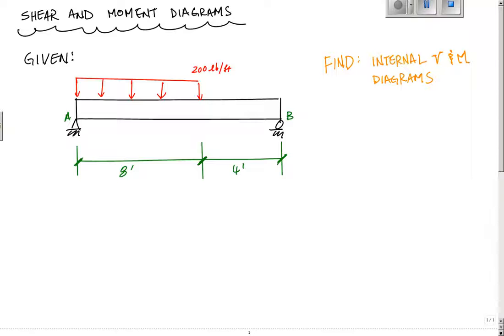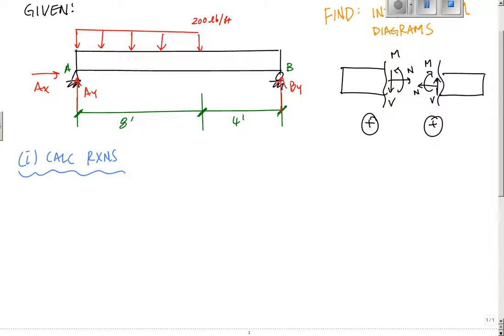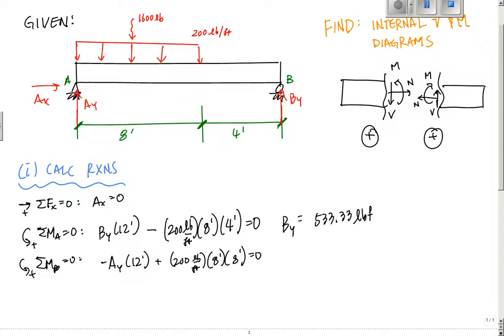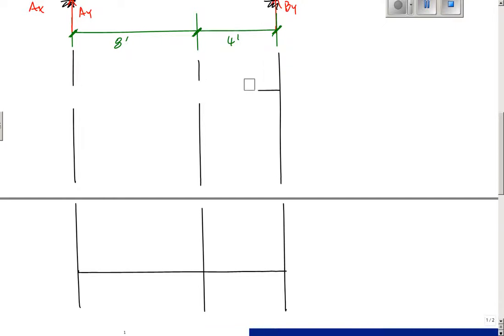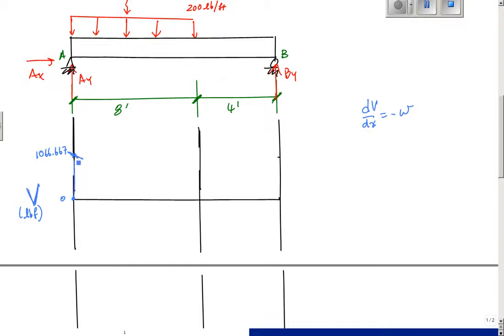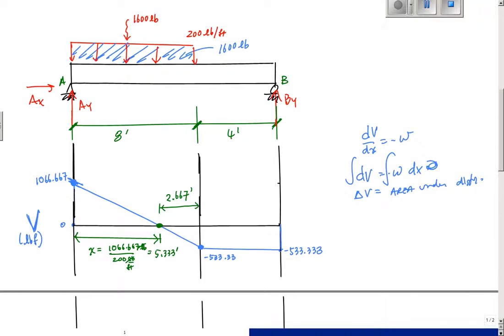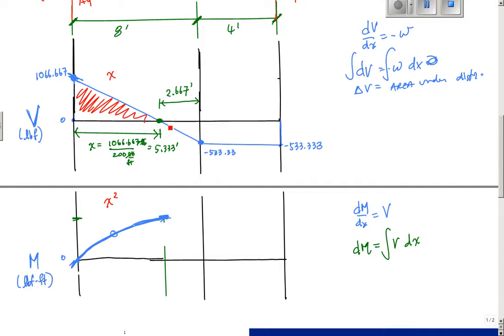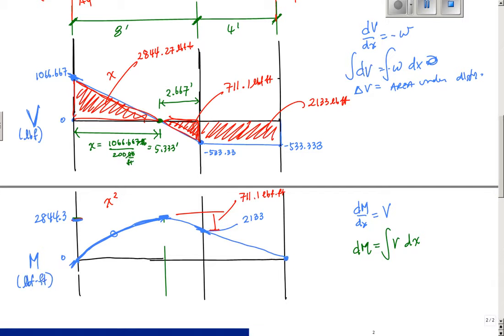Drawing Shear and Moment Diagrams Example Mechanics of Materials and Statics